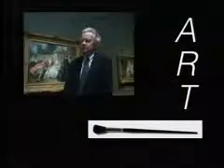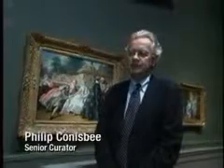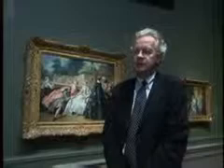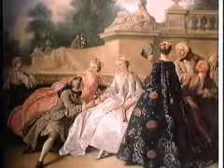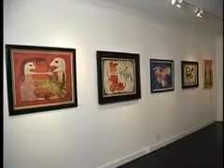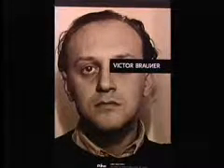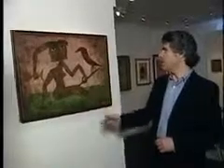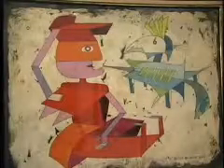Canape: November 2003 edition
Taped: 11/01/2003.  Since 1996, the Cultural Services of the French Embassy and CUNY TV have produced together one of the few French programs to appear on American television: Canapé.  Stylish and modern, Canapé is the only program entirely devoted to French cultural events in New York and the United States. This monthly half-hour show includes film releases, book translations, exhibitions, festivals, ballets, concerts and theater productions.